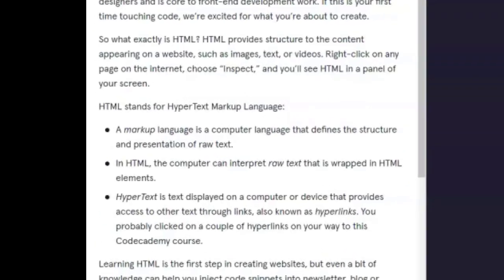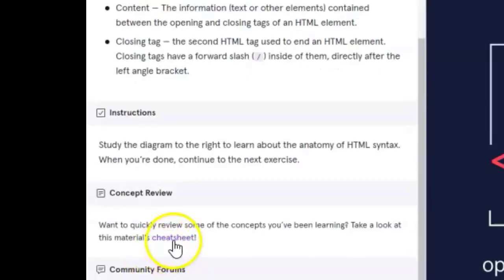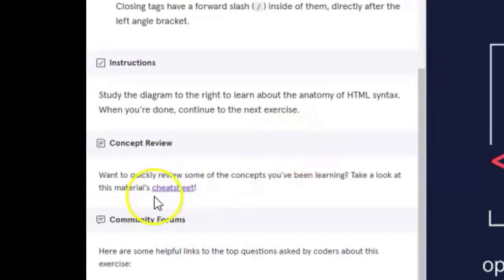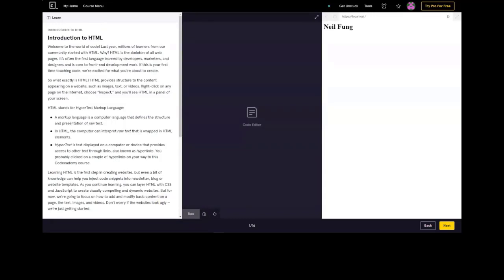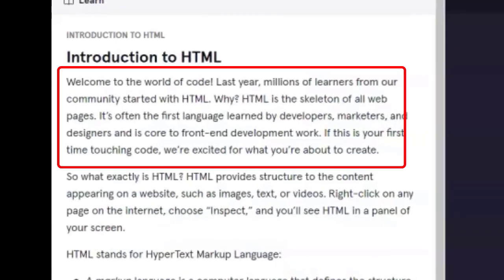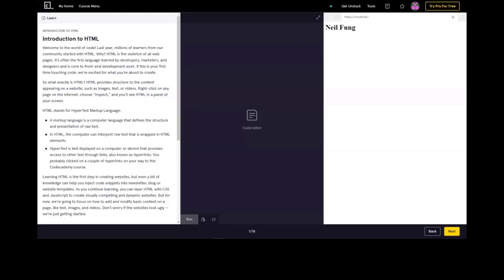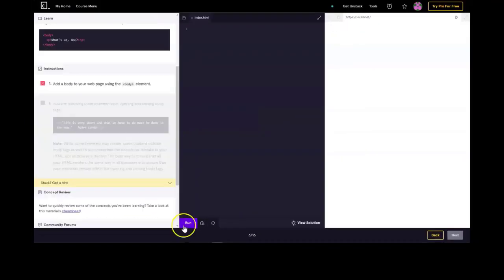Multimedia Review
This is my Multimedia Review for the ISTC 655 course at Towson University. I reviewed one lesson (Elements and Structure of HTML) from the Learning HTML course at Codecademy. Here is the link to the course

Turn on YouTube captions to see the captioning.

0:00 Introduction
0:07 Description of Codecademy Course
0:33 Link to Course
0:39 Applicable Multimedia Design Principles by Mayer
0:53 Defining the Signaling Principle
1:10 Signaling Principle and Codecademy
1:42 Defining the Segmenting Principle
1:56 Segmenting Principle and Codeacademy
2:20 Defining the Pre-Training Principle
2:36 Pre-Training Principle and Codecademy
3:03 Defining Extrinsic and Intrinsic Motivation
3:26 Extrinsic Motivation and Codecademy
3:51 Intrinsic Motivation and Codecademy
5:07 References